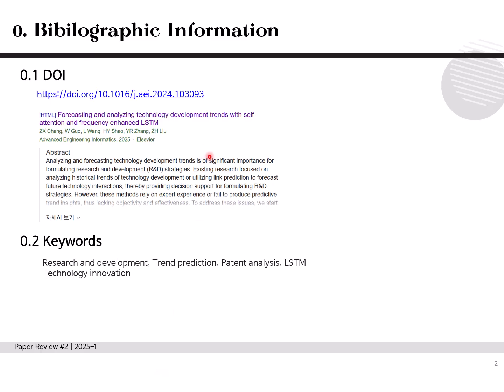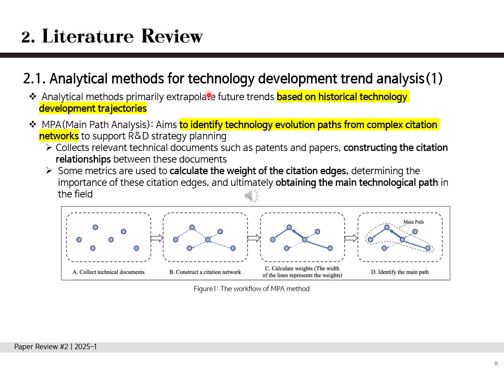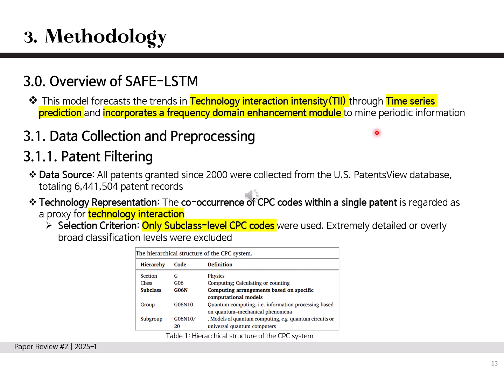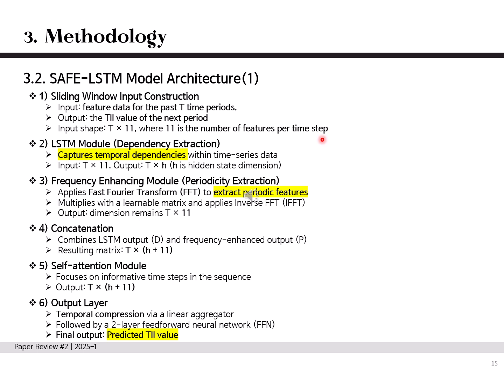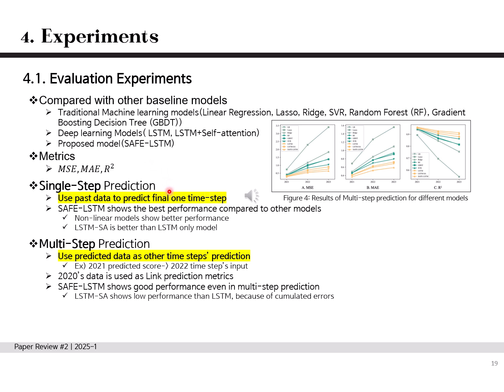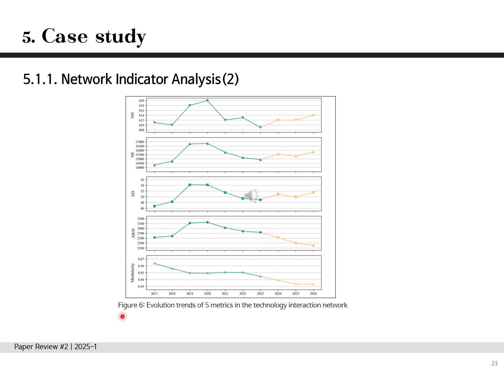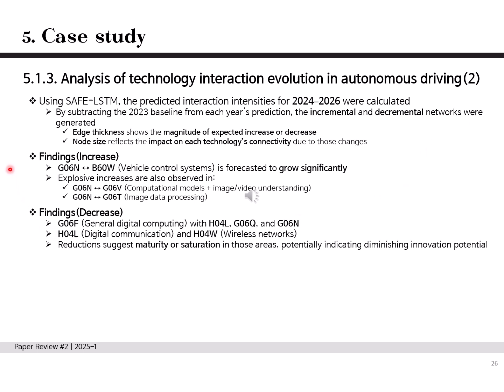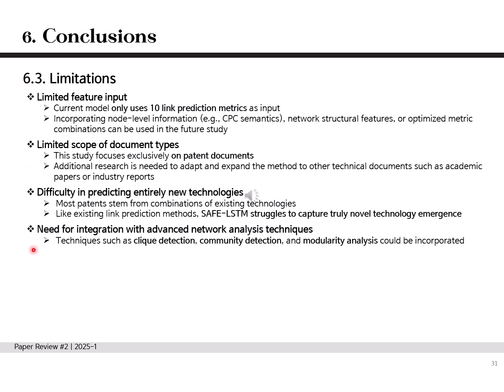[논문리뷰] Forecasting and Analyzing Technology Development Trends with SAFE_LSTM